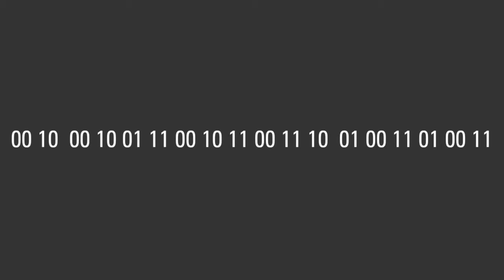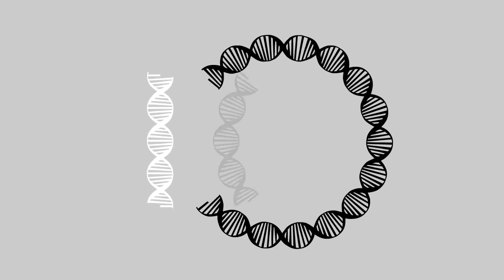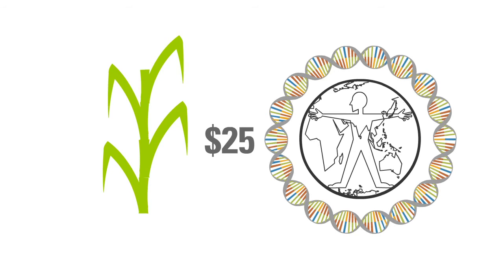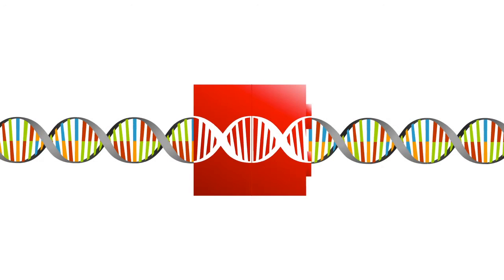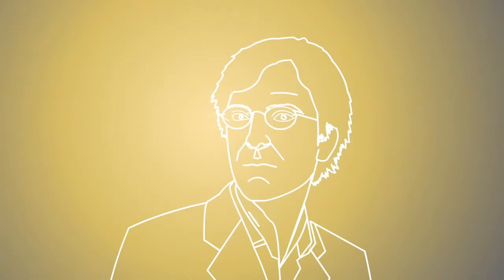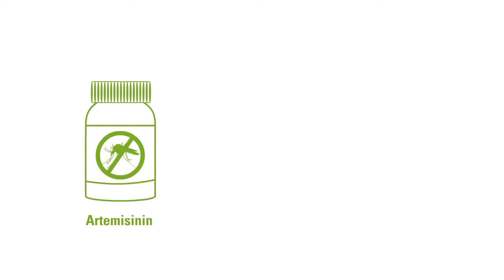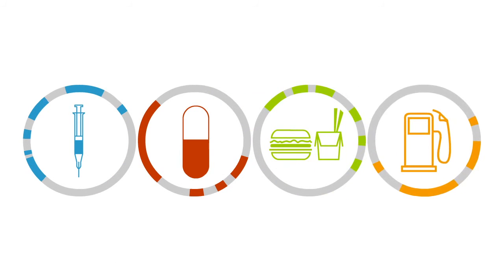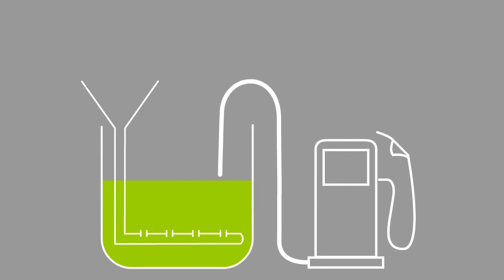Uitleg van Syntetische Biologie (Nederlandse ondertiteling)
Van selectief fokken tot genetische modificatie; ons begrip van biologie werkt nu samen met de de principes van ingeneurswerk en brengt ons synthetische biologie.

Geschreven, geanimeerd en geregisseerd door James Hutson, Bridge8. Vertaald door Marius van Voorden.